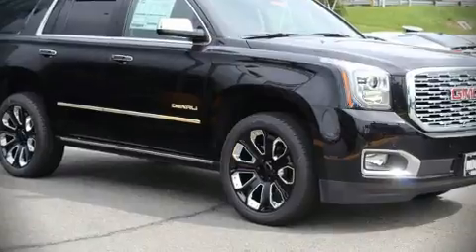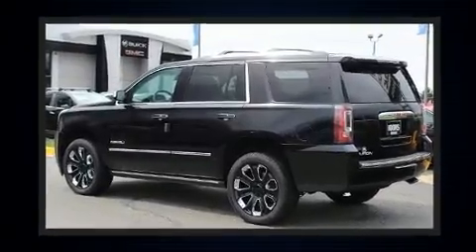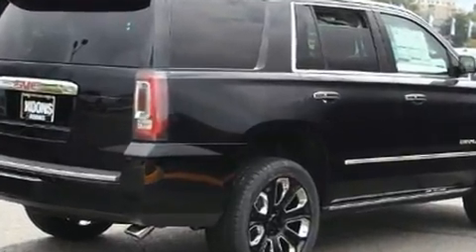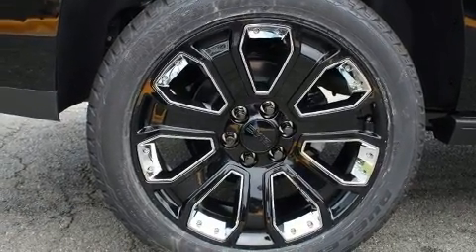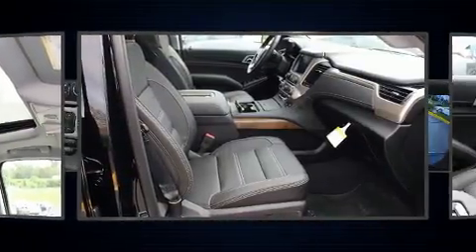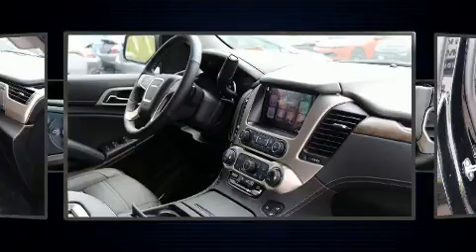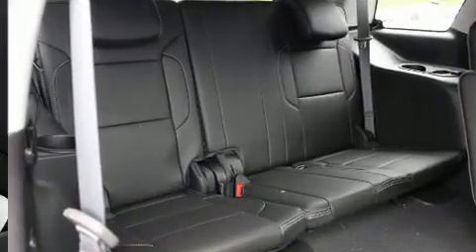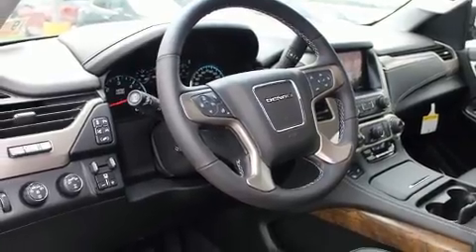2019 GMC Yukon Denali in Vienna, VA 22182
You can expect a lot from the 2019 GMC Yukon. It features an automatic transmission, 4-wheel drive, and a powerful 8 cylinder engine. A wealth of standard features means that you no longer have to sacrifice. Like power windows, mirrors, and seats, 1-touch window functionality, power moon roof, lane departure warning, blind spot sensor, a trailer hitch, rear wipers, and cruise control. Features such as automatic climate control and leather upholstery prove that economical transportation does not need to be sparsely equipped. Power adjustable pedals allow the driver to optimize his or her driving position, enhancing visibility, comfort and safety. Rear passengers enjoy the seat heating functionality, keeping them warm during the winter months. Third row seats provide an even greater maximum passenger capacity. The unique heads-up display projects vehicle information onto the windshield, including speed, gear selection and engine speed. Drivers benefit by not having to take their eyes off the road. With high intensity discharge headlights illuminating your path, you'll always appreciate maximum visibility. State-of-the-art amenities such as memory seats and adjustable pedals yield a more personal driving experience. Rear LCD monitors provide entertainment that your passengers will appreciate no matter how far the drive. Safety equipment has been integrated throughout, including: head curtain airbags, front side impact airbags, traction control, brake assist, ignition disabling, onStar, and 4 wheel disc brakes with ABS. For added security, dynamic Stability Control supplements the drivetrain. Our team is professional, and we offer a no-pressure environment. We'd be happy to answer any questions that you may have. Please don't hesitate to give us a call.